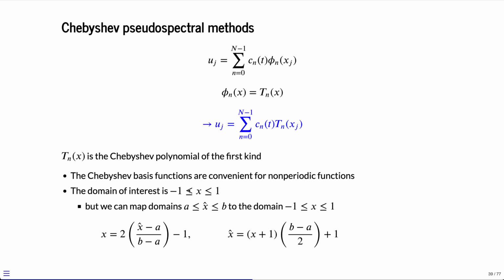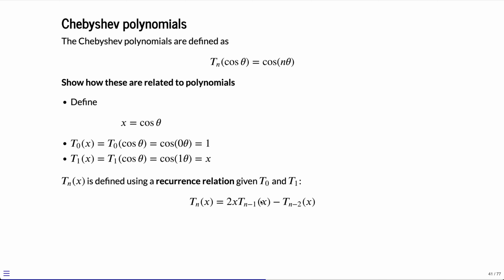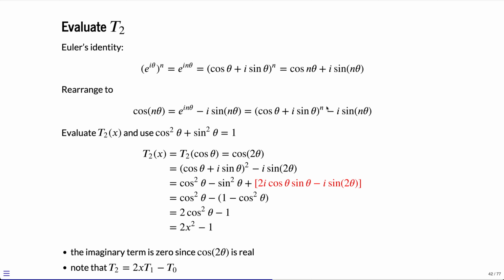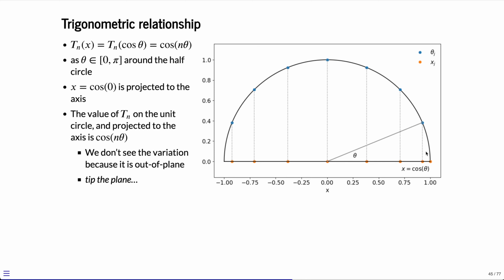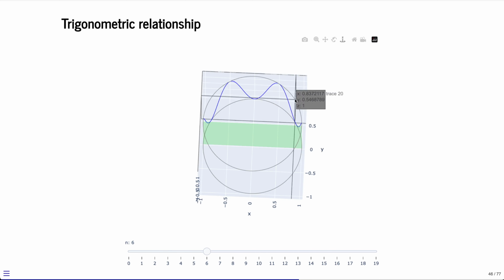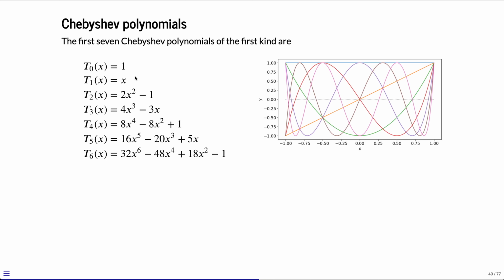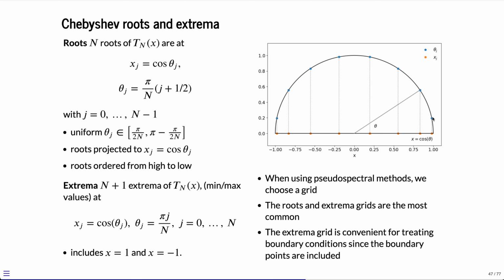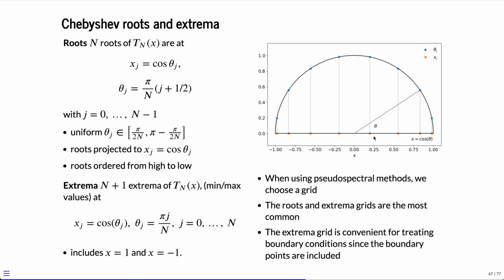Introduction to pseudospectral methods [5/8], Chebyshev polynomials